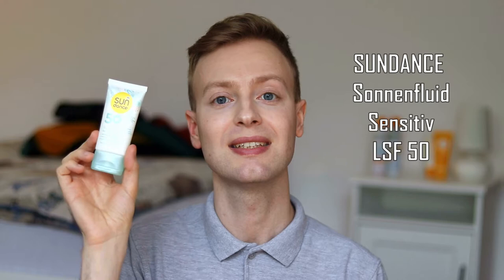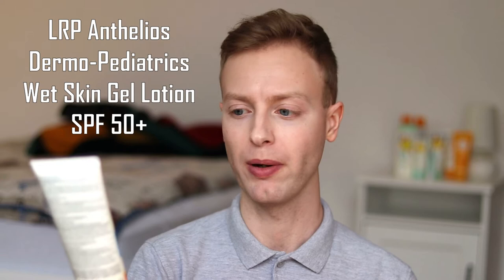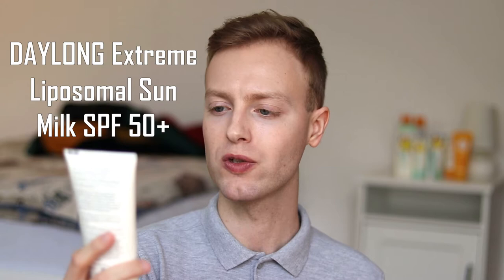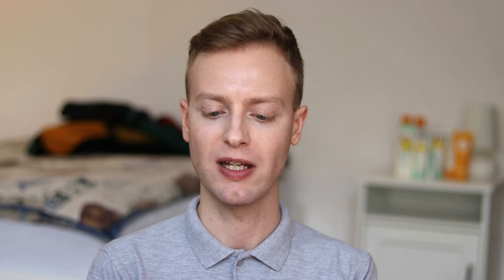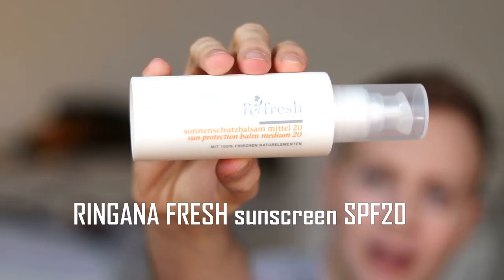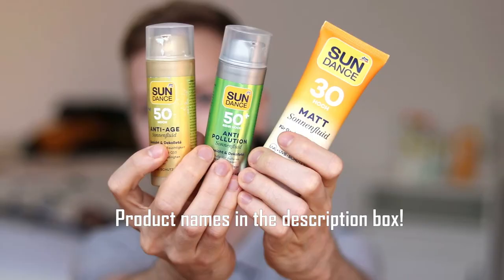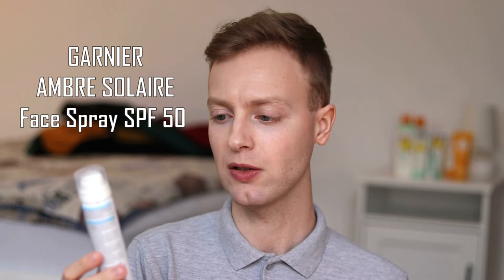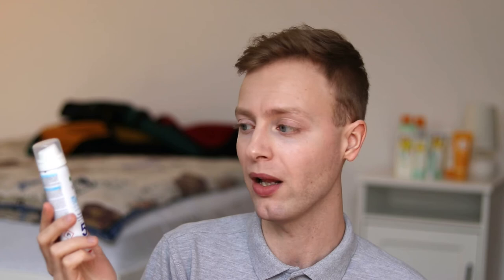Sunscreens Review 2020 - European Favorites, Likes and Fails + Sunscreen Basics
Hey there! Welcome to my Sunscreens Review for 2020, European edition.
I will be focusing on American, Asian and Australian sunscreens in my upcoming videos.

00:00 INTRO

00:24 TOP 3 SUNSCREENS OF 2020

00:30 #1 Sundance Sonnenfluid Sensitiv LSF 50
+ Hybrid sunscreen (nano), fluid texture, alcohol-free, fragrance-free, water resistant, coral-reef-safe, vegan, great for everyday, good for all skin types, great value, good portability.
- Slightly sticky and white-ish, limited to central Europe.

01:21 Other great Sundance Sensitiv products

02:02 Favorite #2 Garnier Ambre Solaire Kids Sensitive Hypoallergenic Anti-Sand Sun Cream Spray SPF50+
+ Chemical sunscreen, fluid spray, alcohol-free, fragrance-free, water resistant, good for all skin types and for the whole family, superb for holidays (anti-sand effect).
- Some don't like the slick texture of silicones.

03:42 Favorite #3 Bioderma Photoderm MAX Milk SPF50+ (General link: )
+ Chemical sunscreen, milk texture, alcohol-free, fragrance-free, water resistant, outstanding performance, best for normal/dry skin types, good value and portability.
- High concentration of sunscreen agents can irritate sensitive skin, a little white and greasy.

05:40 SUNSCREEN BASICS AND SHOPPING ADVICE

10:19 SUNSCREEN LIKES

10:33 Uncover Skincare Suncover SPF30
+ Chemical sunscreen, creamy fluid, alcohol-free, fragrance-free, water resistant, good for everyday, best for dry skin types.
- Limited to western Europe, a bit greasy.

11:38 La Roche-Posay Anthelios Dermo-Pediatrics Wet Skin Gel Lotion SPF50+
+ Chemical sunscreen, cream gel, fragrance-free, water resistant (liposomal formula), great for holidays and (water) sports.
- Slightly sticky and greasy.

12:51 Uriage Bariésun Kid Milk SPF50+
+ Chemical sunscreen, milky texture, alcohol-free, fragrance-free, water resistant, good for everyday, good for most skin types.
- Slightly shiny and greasy, NOT coral-reef-safe, NOT vegan (contains carmine).

14:03 (Cetaphil) Daylong Extreme Liposomal Sun Milk SPF50+ (General link: )
+ Chemical sunscreen, fluid cream, fragrance-free, very water resistant (liposomal formula), good for most skin types, for the whole family, excellent for (water) sports.
- Slightly white-ish and quite sticky, contains alcohol.

15:05 Lavozon Kids Stick LSF50+
+ Chemical sunscreen, stick form, water resistant, excellent for protecting hands.
- Fragrance, some alcohol, slightly sticky.

15:47: Ringana Fresh Sunscreen SPF20
+ Mineral sunscreen (non-nano), fluid cream, water resistant, best for dry and sensitive skin types, outstanding antioxidants and skin calming ingredients.
- Low SPF, quite greasy and shiny, new version contains orange water (can be phototoxic).

16:55 SUNSCREEN FAILS / FLOPS

17:24 Various Sundance sunscreens (some not available anymore):

18:16 Garnier Ambre Solaire Face Spray SPF50

19:06 Various Bioderma Products (some not available anymore):

21:51 Terra Naturi Sonnenmilch LSF30

23:11 OUTRO